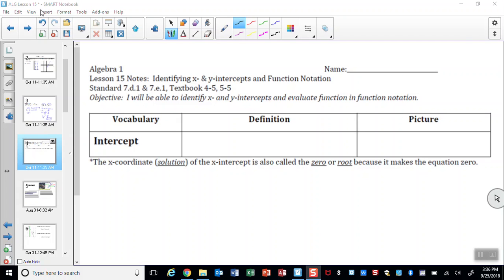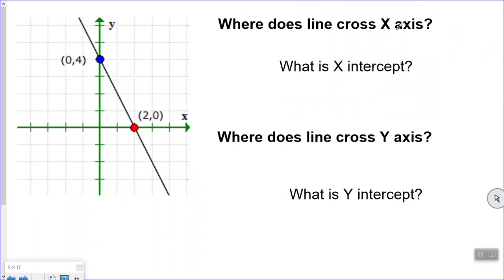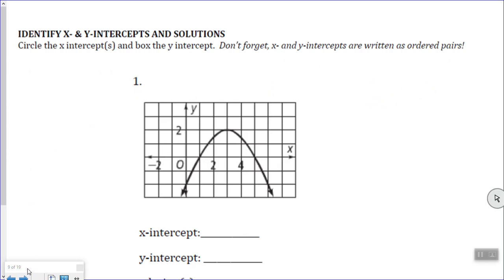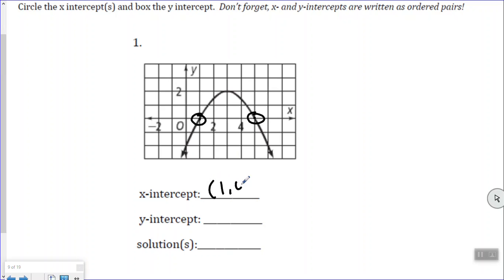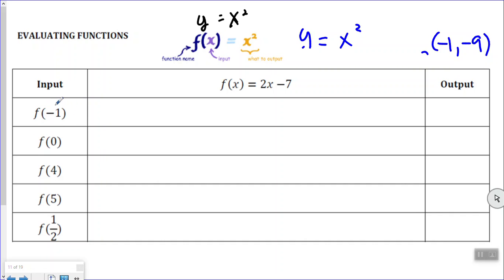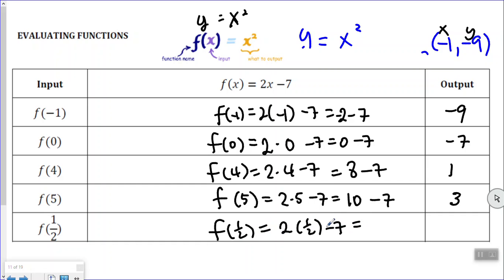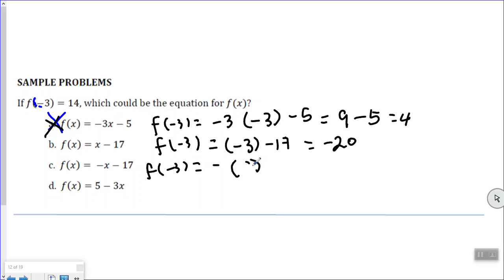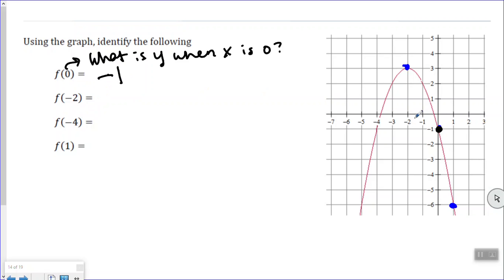Unit 3 intercepts and function notation